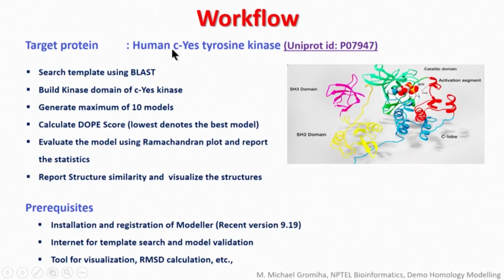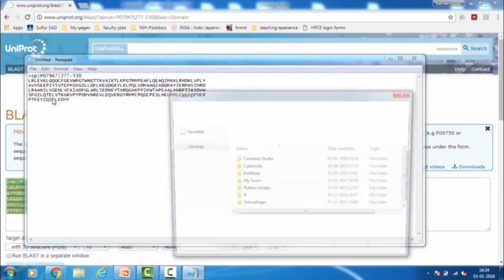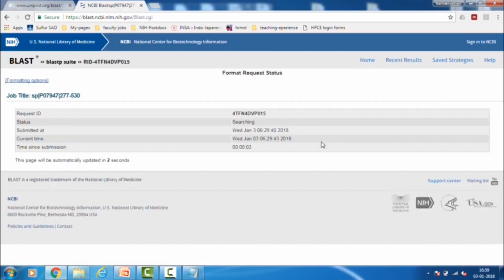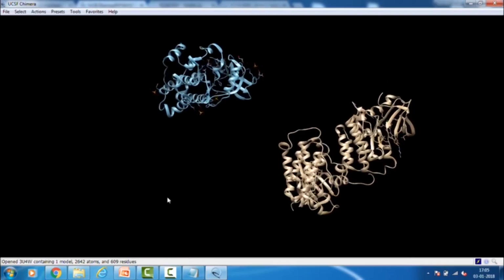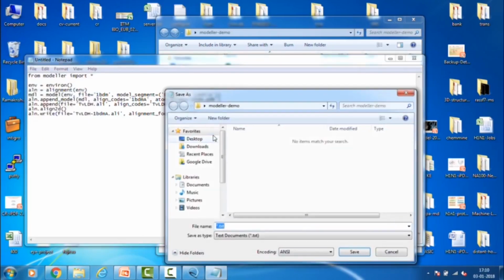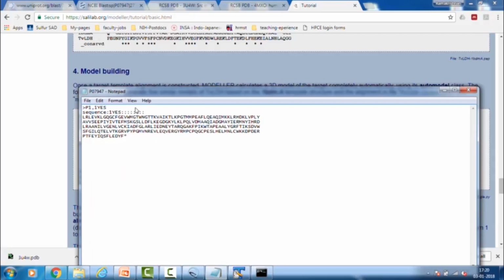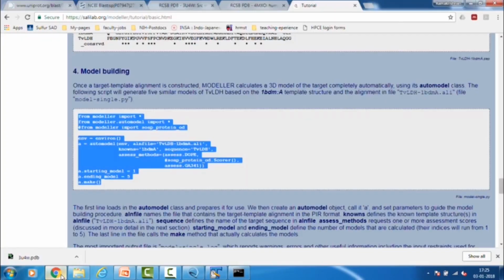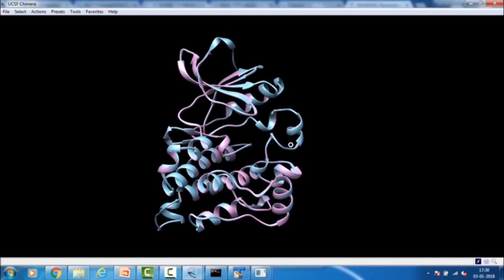Demo: Homology Modelling